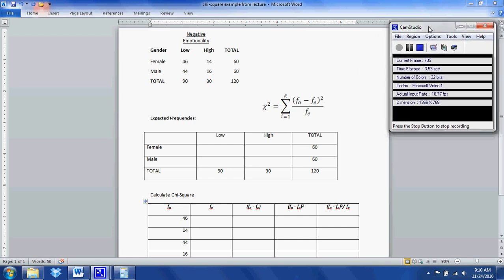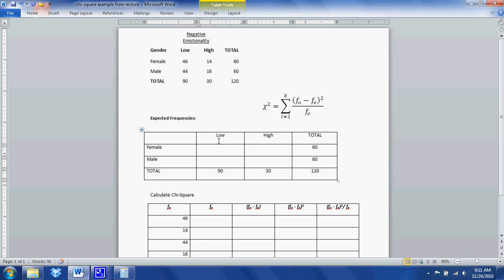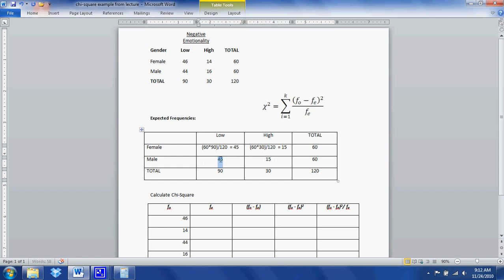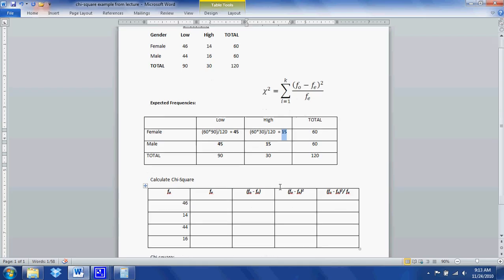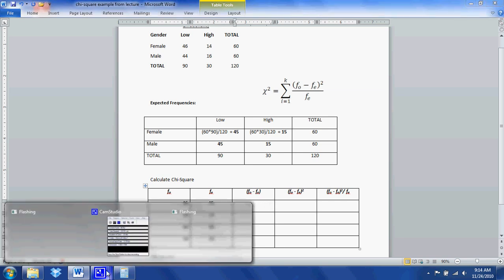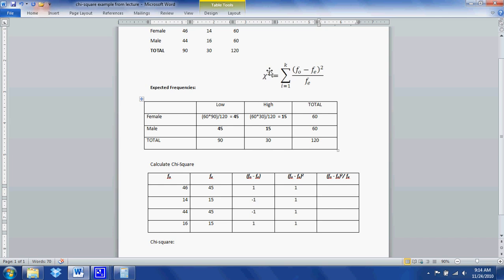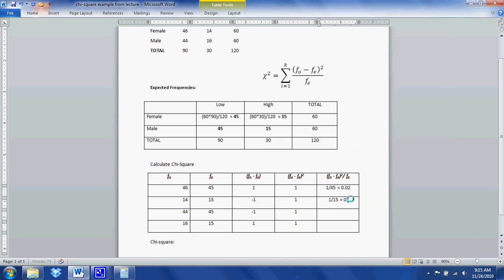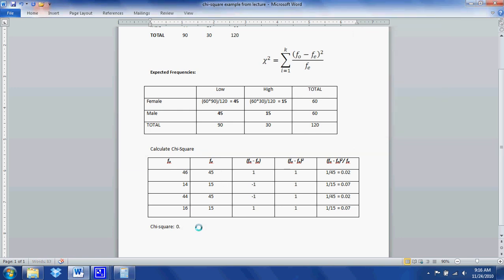chi square from lecture